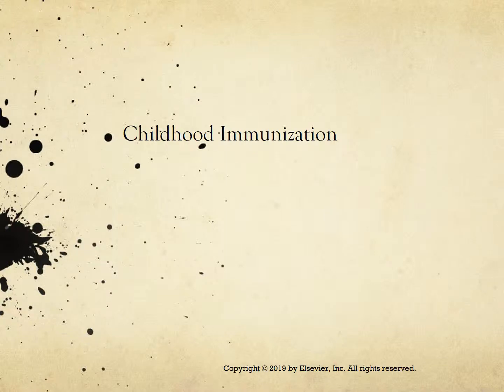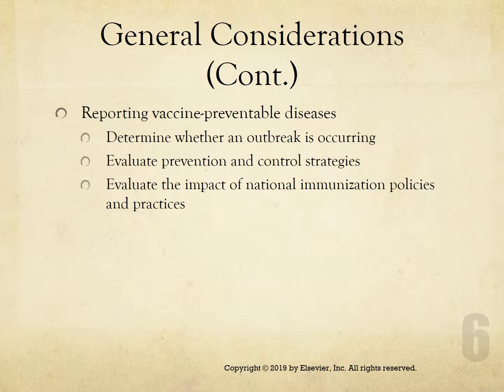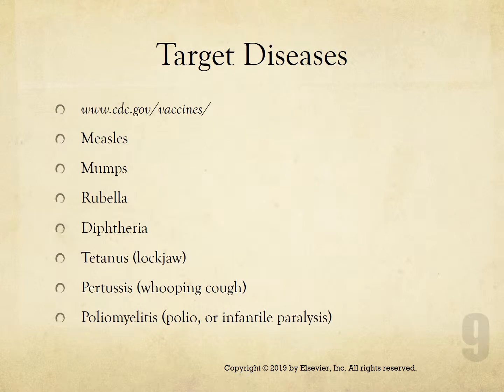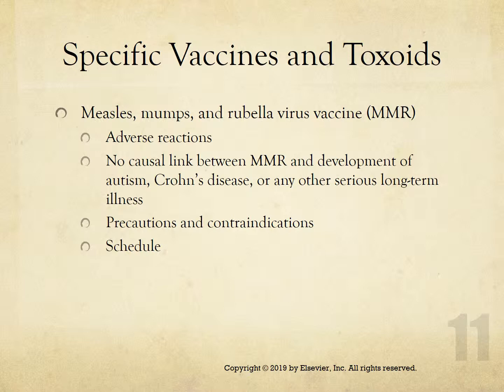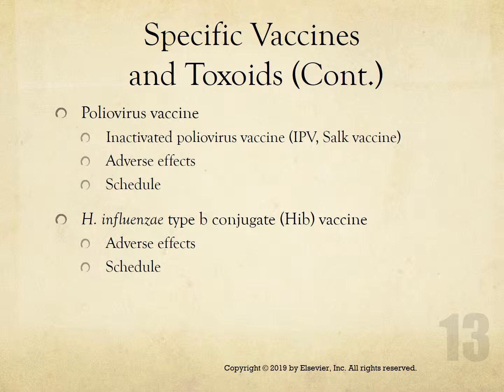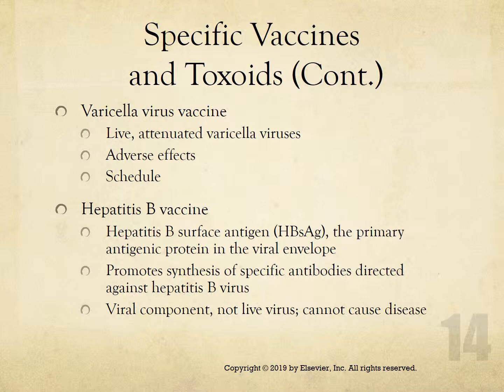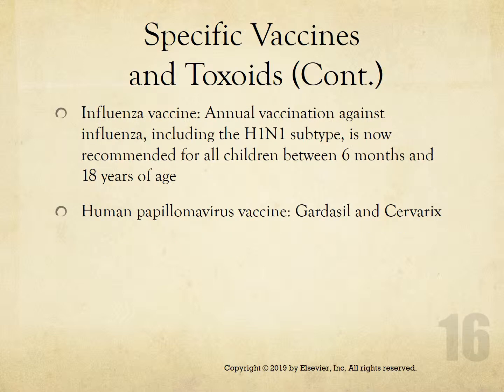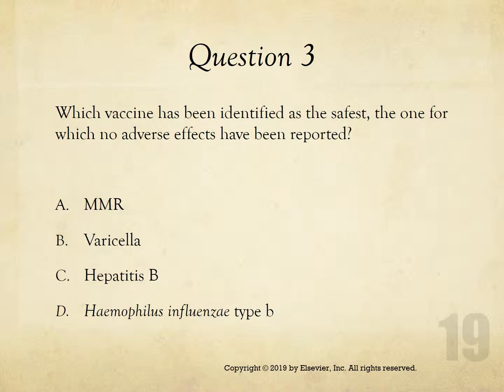MSN 571 WK8 Childhood Immunizations